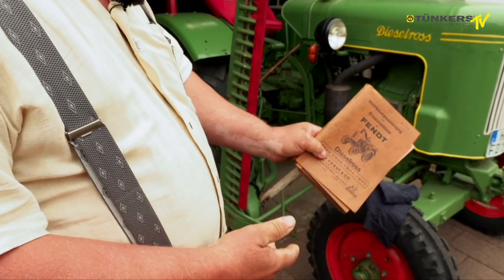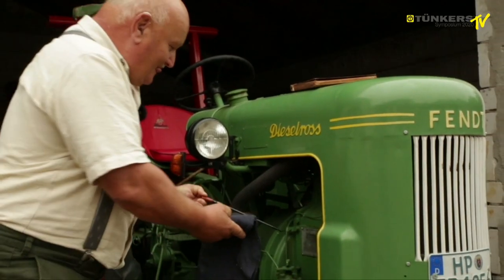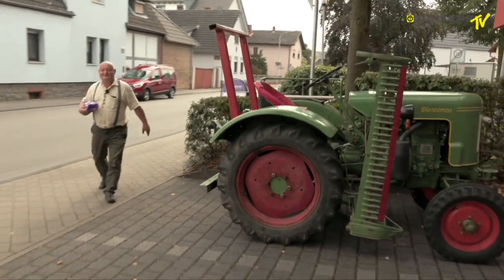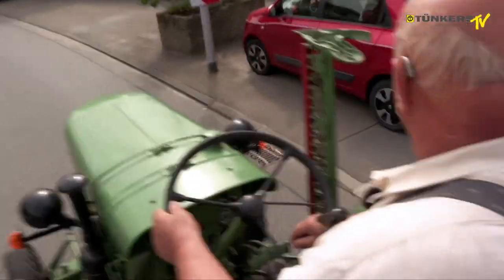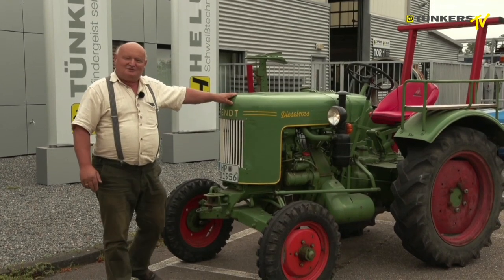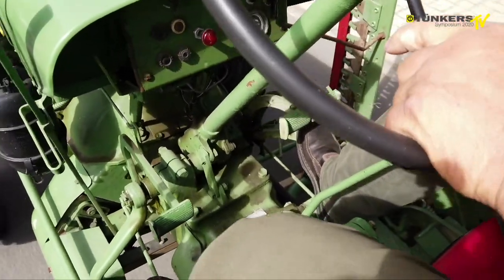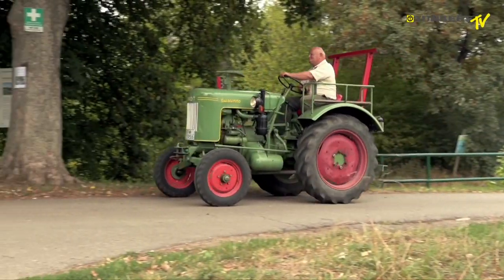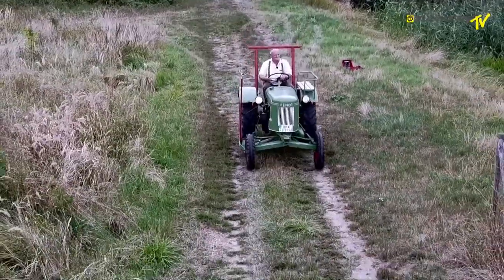TÜNKERS | The Dieselross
The Dieselross

A Fendt tractor will be presented. This is the model Dieselross F15H6. After the oil level check in the garage at home, the shopping trip to the bakery is shown. After a short snack on the tractor, the trip continues to the World Cultural Heritage Site "Kloster Lorsch" and the company EXPERT-TÜNKERS GmbH.
Here, technical details on the Dieselross are mentioned and shown. Finally the film shows the trip over the historical "Wattenheimer Brücke", where you can also see pictures from a bird's eye view.

Timeline:
0:00 – 0:48 Vehicle in home garage. Showing the original operating and maintenance instructions, oil level check and engine start with preheating.
0:48 – 1:12 Trip to the bakery
1:12 – 2:48 Drive on past the "Lorsch Monastery" to the parking lot of the EXPERT-TÜNKERS GmbH
2:48 – 3:20 Drive over the "Wattenheimer Brücke"